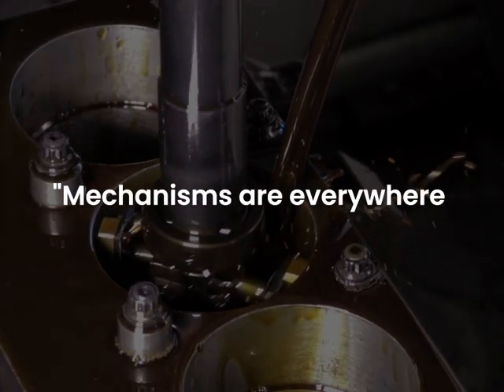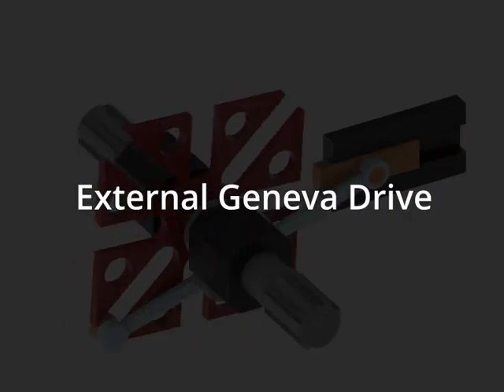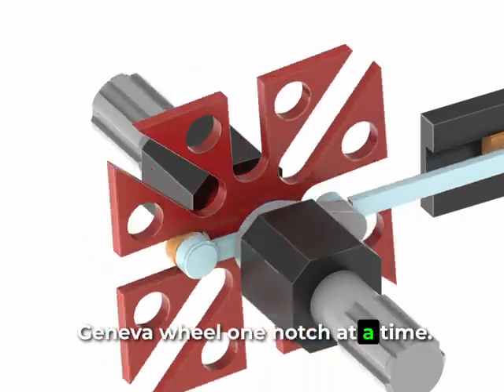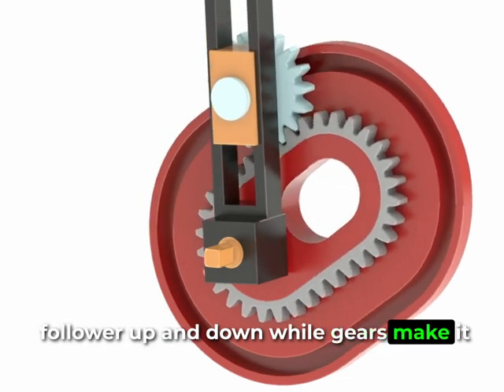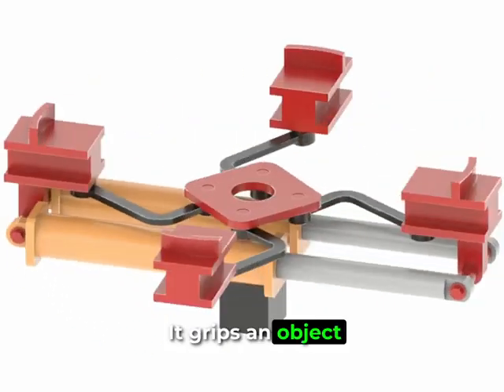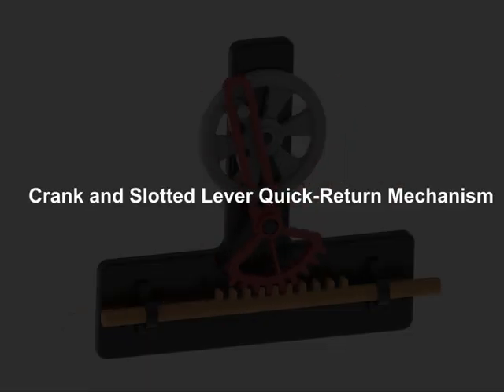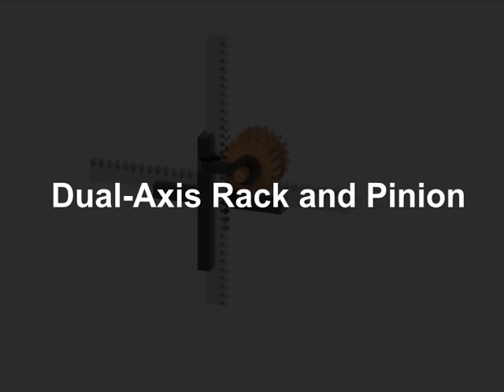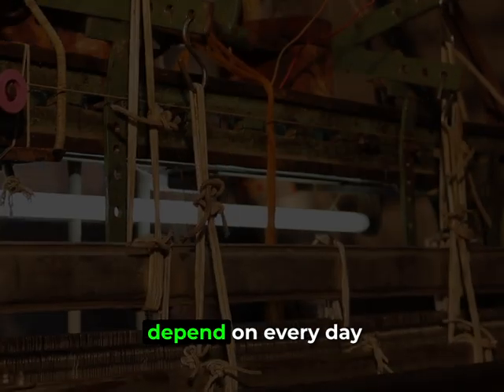How These 5 Simple Mechanisms Work in Real Machines!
✨ Discover 5 Clever Mechanisms in Machines! ✨

🔧 Mechanisms are everywhere — inside machines, tools, and daily objects. Learn how these amazing parts work and where you can find them!

👉 In this video:

1️⃣ External Geneva Drive with Slider-Crank
➡️ Changes continuous rotation into step-by-step motion
➡️ Used in indexing tables and bottle filling machines

2️⃣ Grooved Face Cam with Geared Follower
➡️ Groove moves the follower up/down and twists it
➡️ Found in packaging and textile machines

3️⃣ Linkage-Based Self-Centering 4-Jaw Gripper
➡️ Grips and centers objects evenly
➡️ Used in robotic arms and CNC machines

4️⃣ Crank and Slotted Lever Quick-Return Mechanism
➡️ Moves back and forth with fast return stroke
➡️ Common in shaping machines

5️⃣ Dual-Axis Rack and Pinion
➡️ Drives two racks at right angles for diagonal motion
➡️ Used in plotters and engraving machines

👍 These simple mechanisms power many machines we use daily!